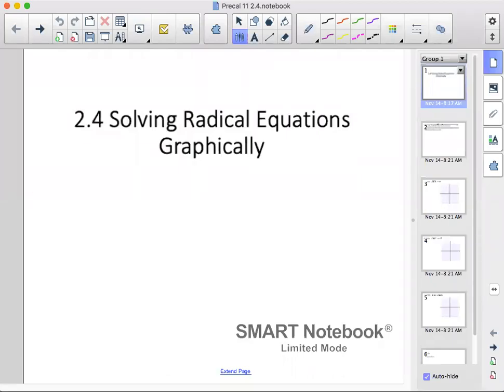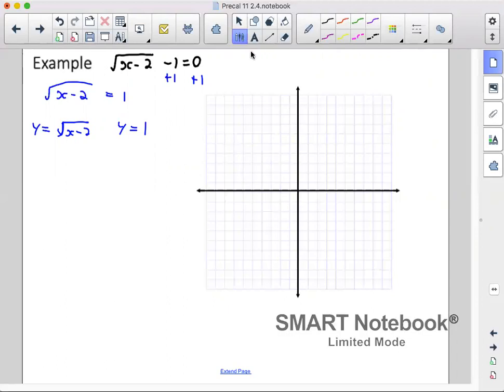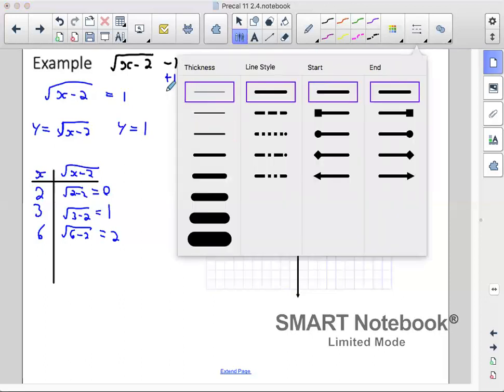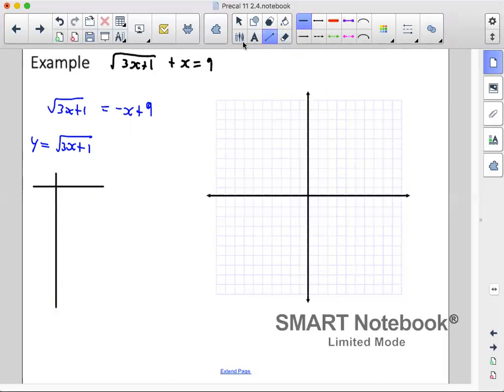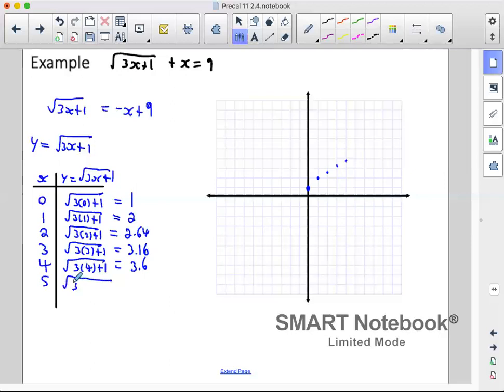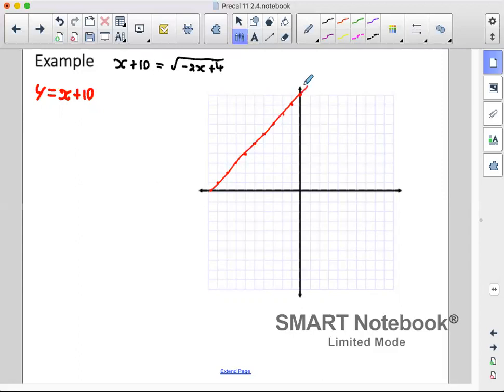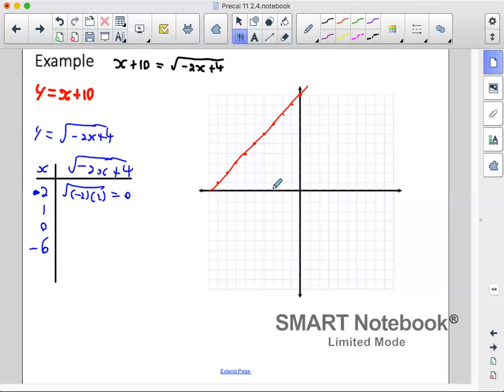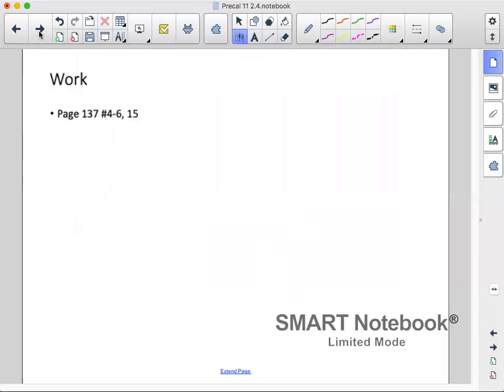Precalculus 11 Lesson 2.4 Solving Radical Equations Graphically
In this video I go over how we can graph equations involving radicals to help us solve them.